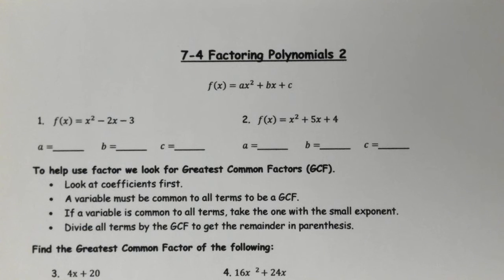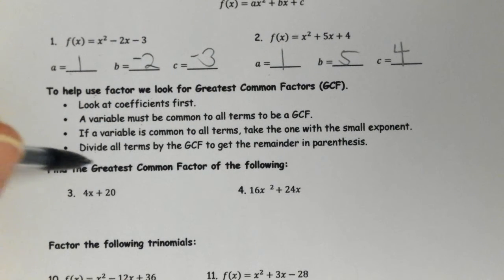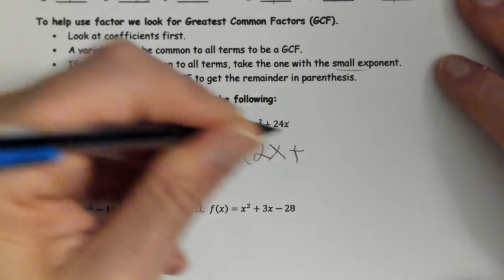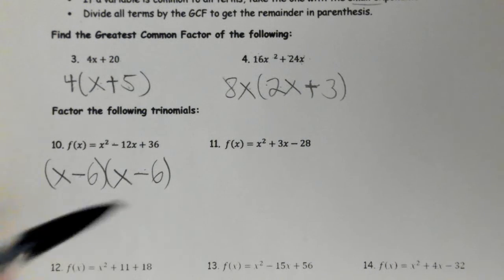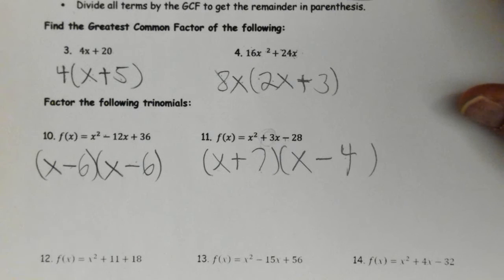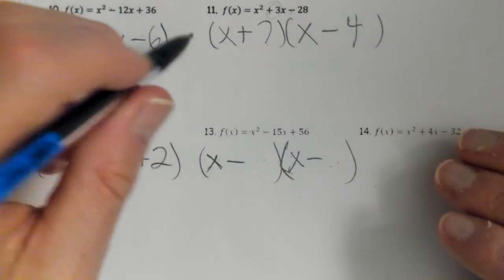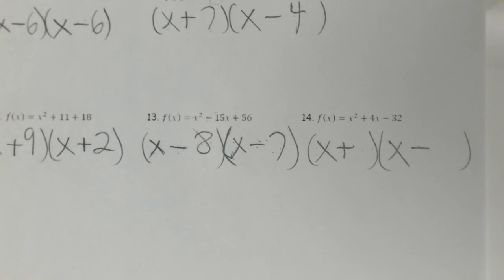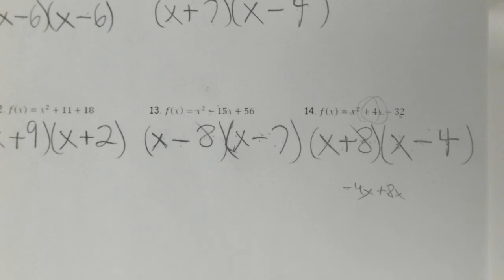Lesson 7-4 Alg Reas